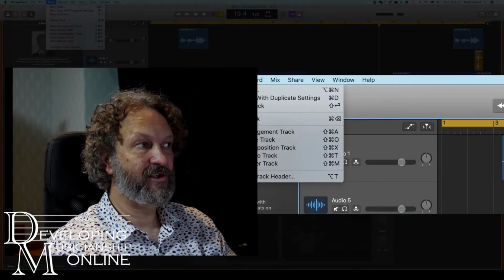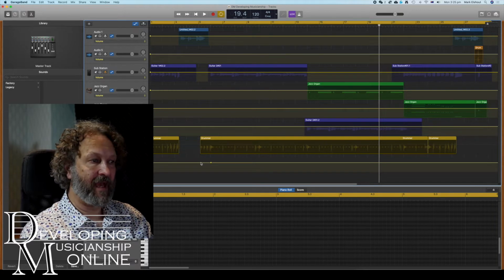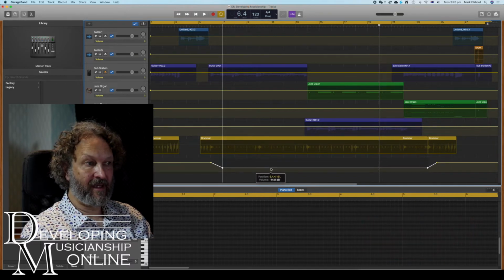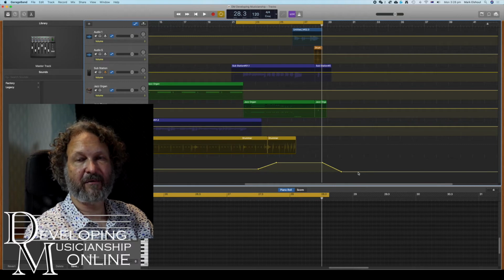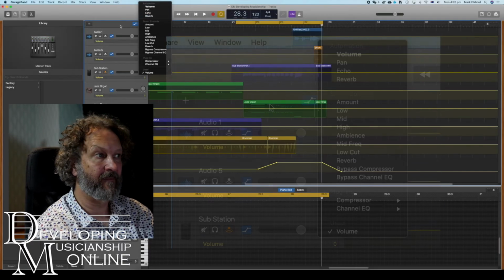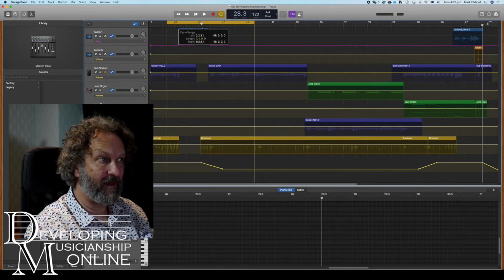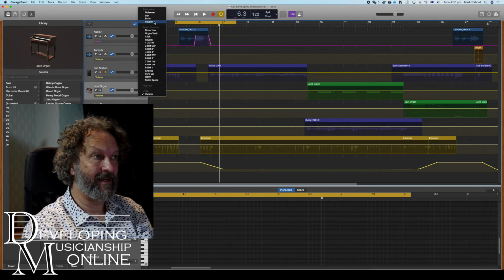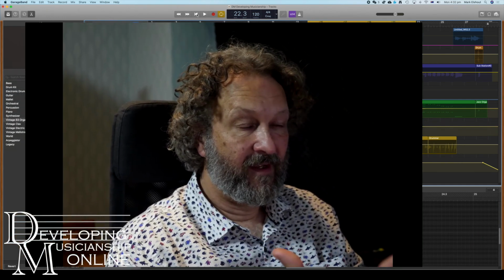Ep.09 Automations in Garageband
Episode 9 is an exploration of the possibilities with automations using Apple Garageband. It is intended for a beginner to the Apple Garageband software.